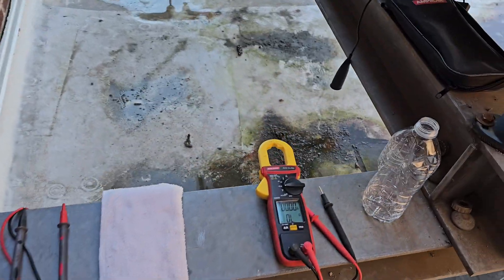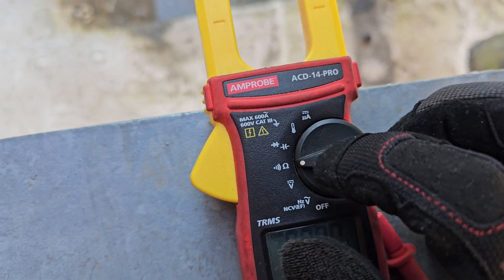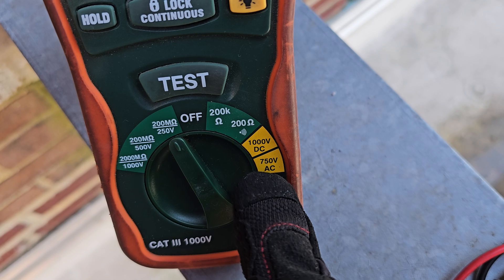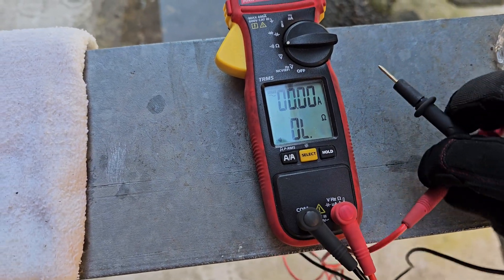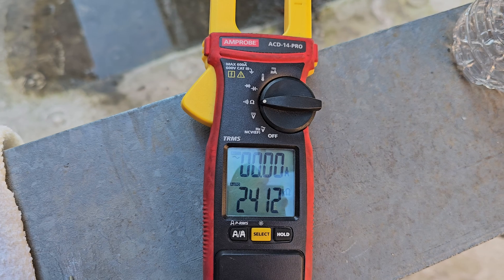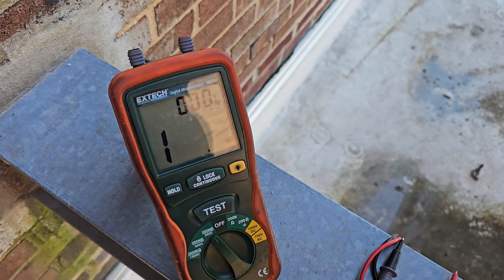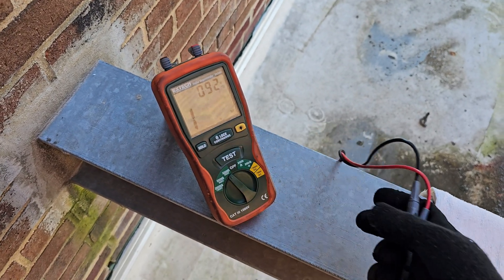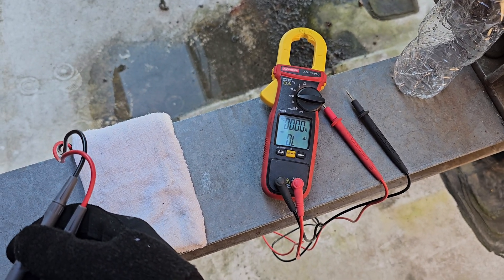MEGOHMMETER VS MULTI METER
Megger ohm/ megohmmeter measurements vs regular ohmmeter / multimeter readings and usage